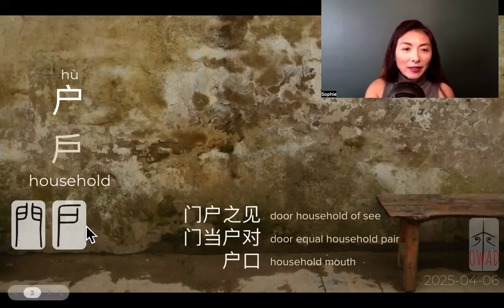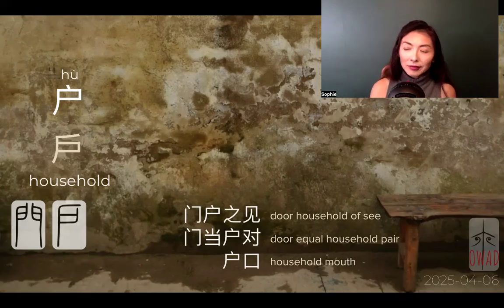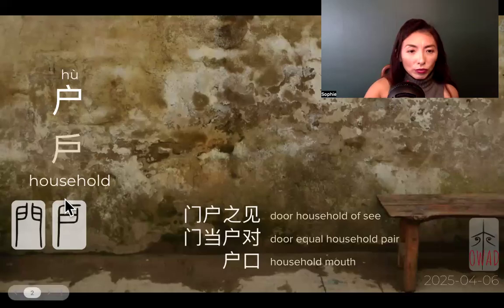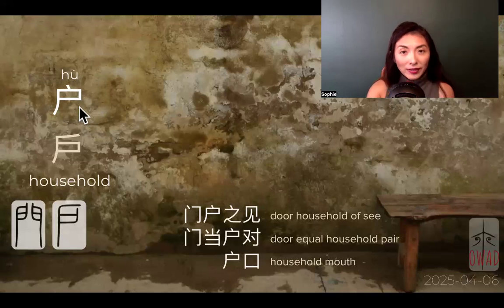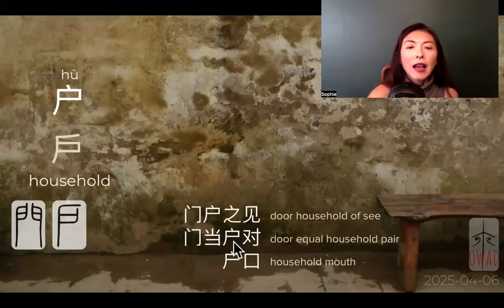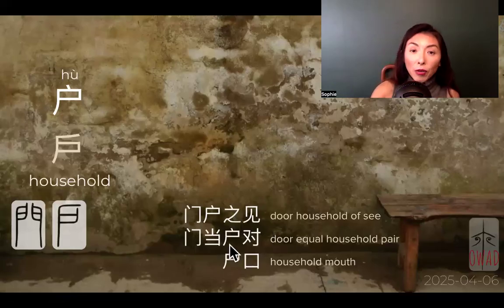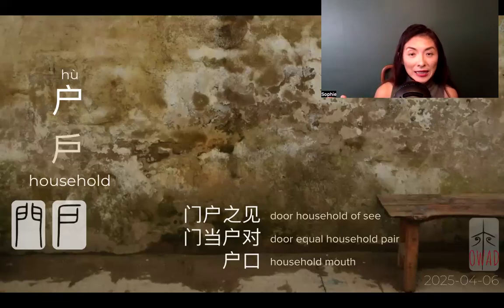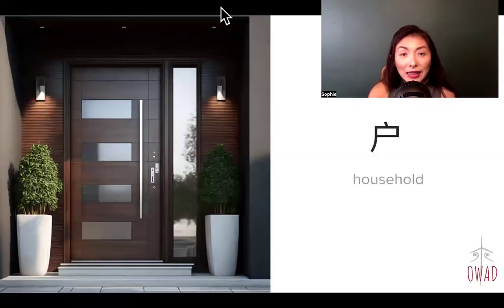Household (户) | S5E96 | OWAD Learning Mandarin Chinese